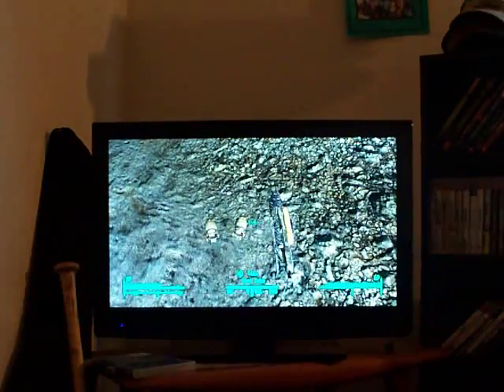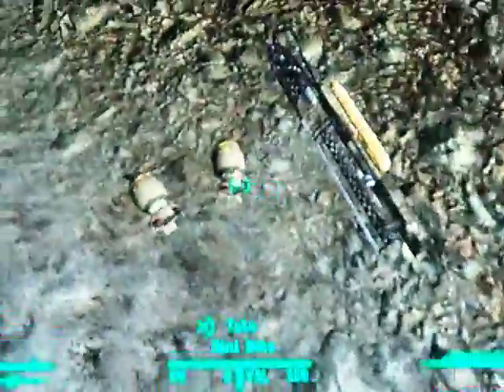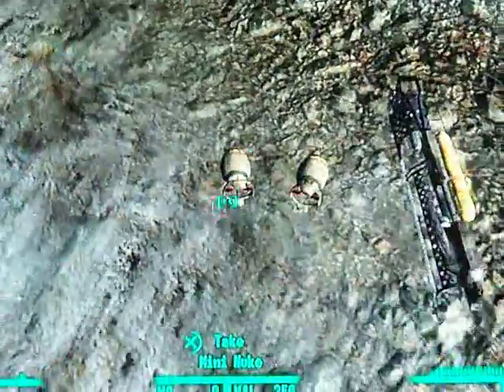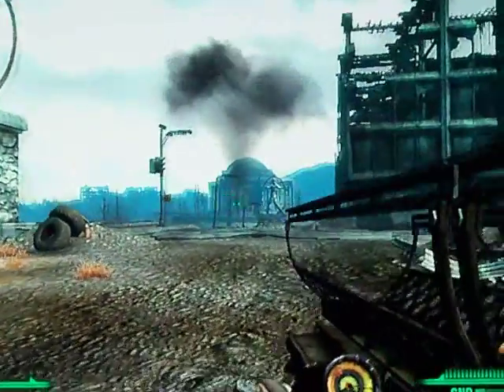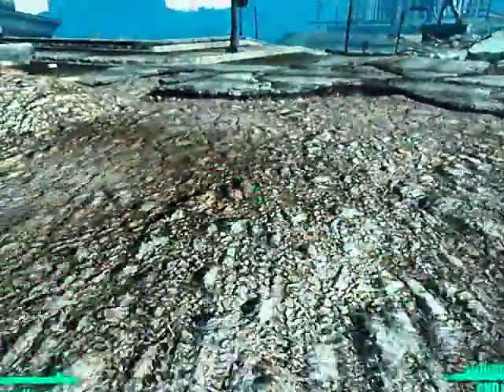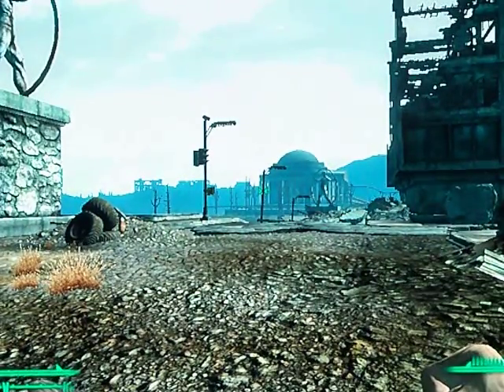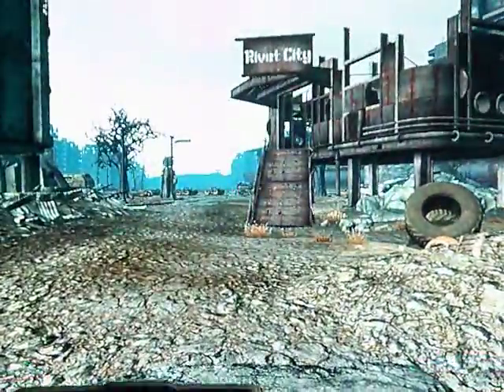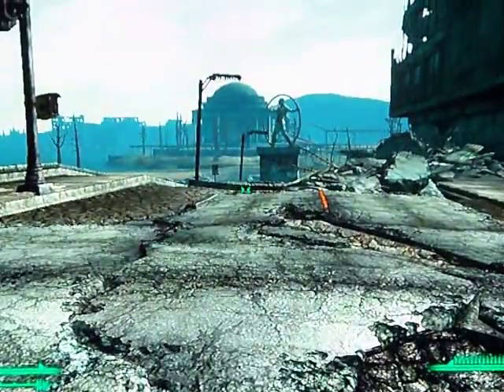Fallout 3 weapons review #1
this is a weapons review reviewing the fat man it shoots mini nukes and is very valuable. its very powerful and can take out a group of raiders in a single shot